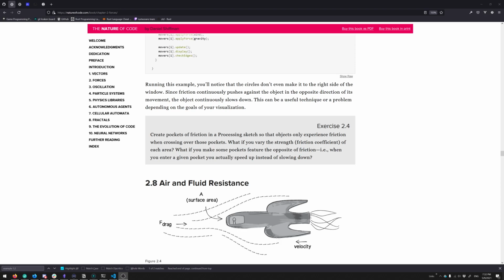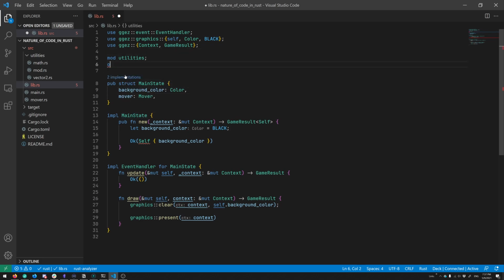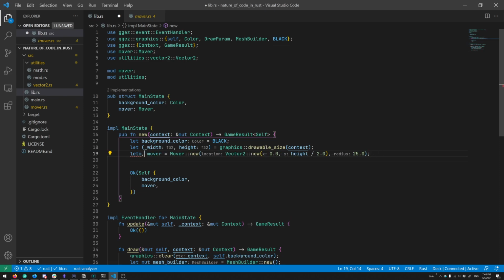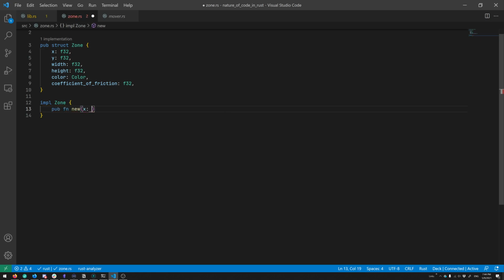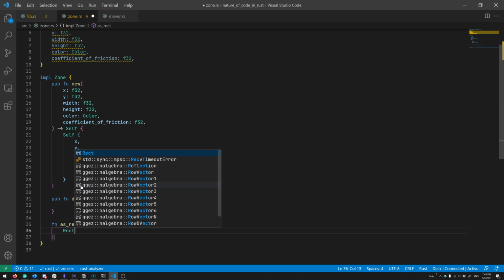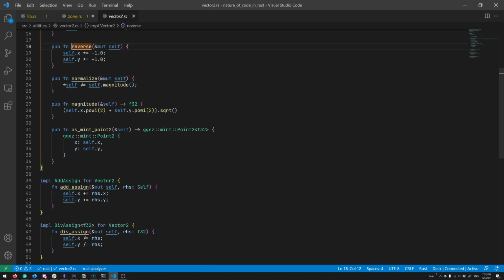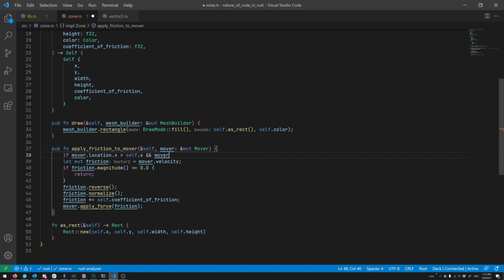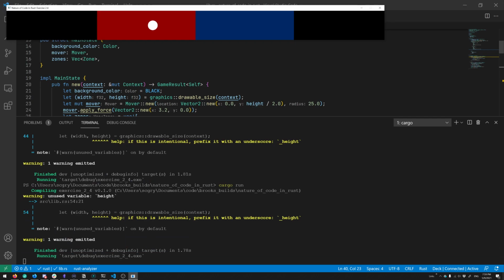Nature of Code (Rust + GGEZ): Exercise 2.4